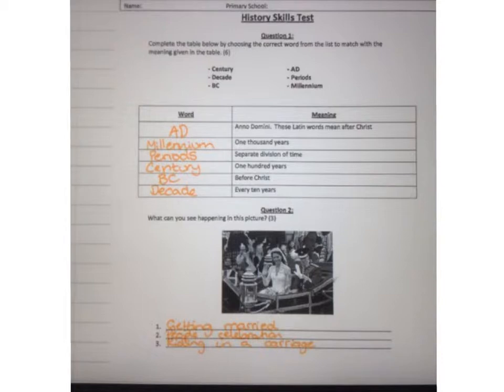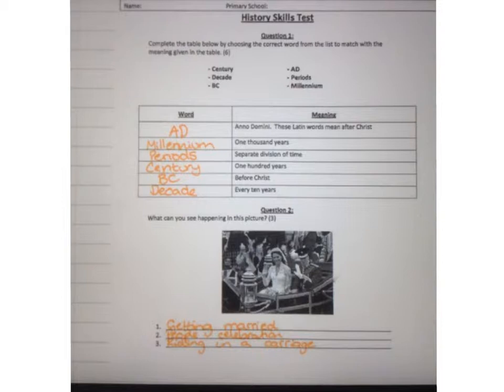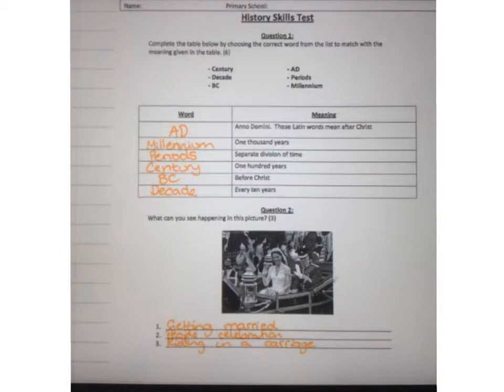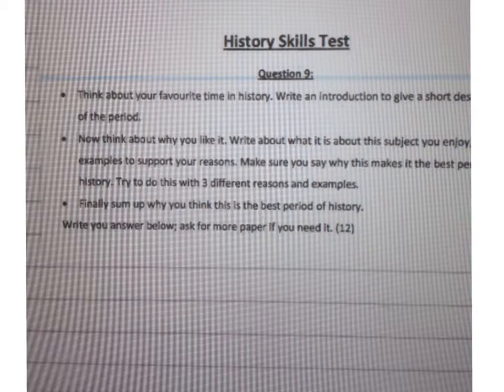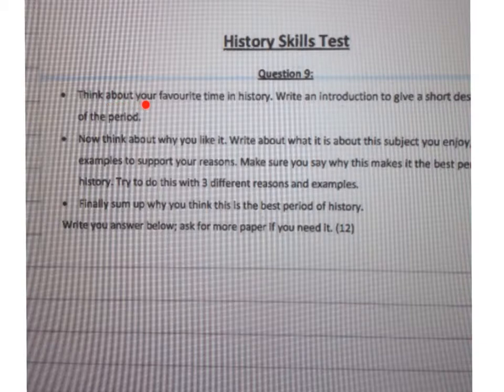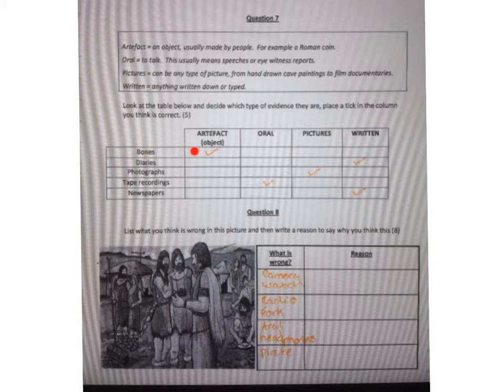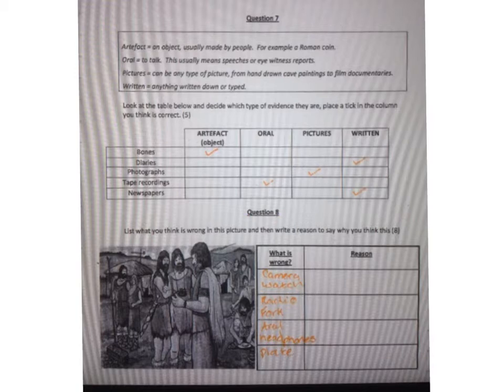Yr7 Baseline Assessment - Peer/Self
History - tYr7 Baseline Assessment - Peer/Self